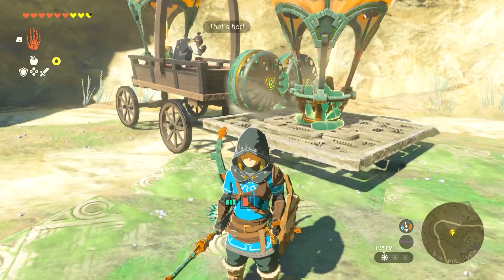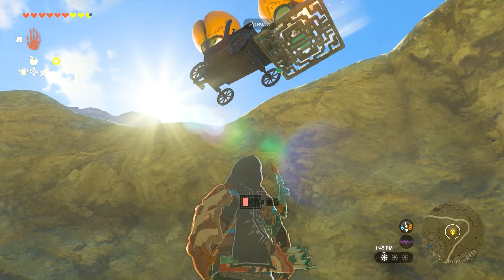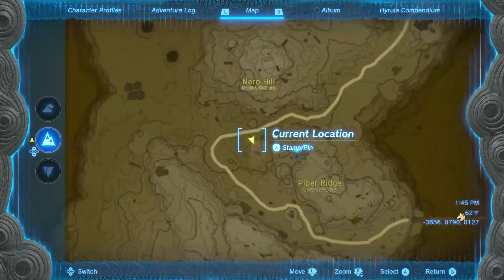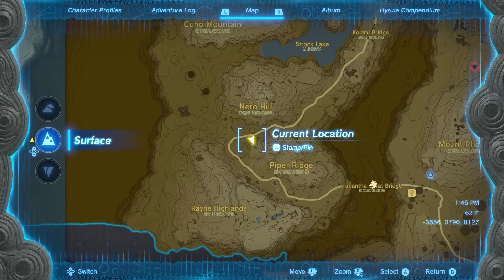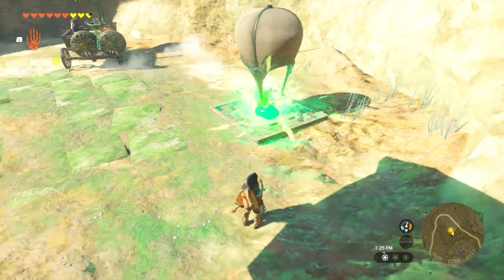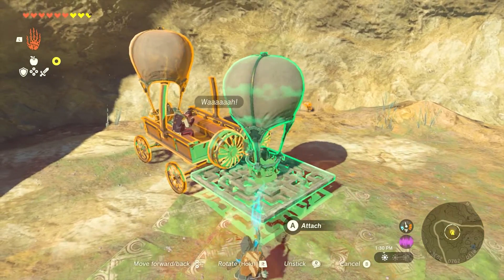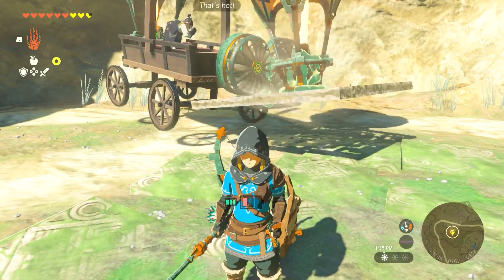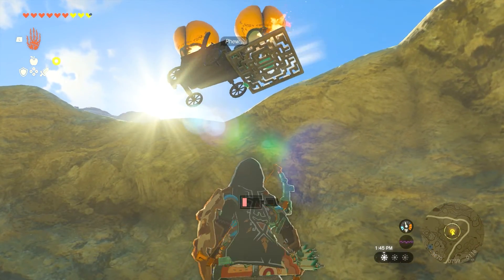Where To Find The Horn In Zelda Tears Of The Kingdom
The horn is needed to open one of the Great Fairy fountains. Check out this guide to find out Where To Find The Horn In Zelda Tears Of The Kingdom.